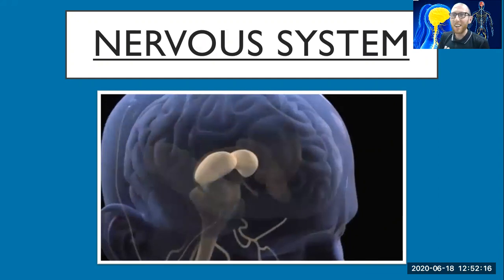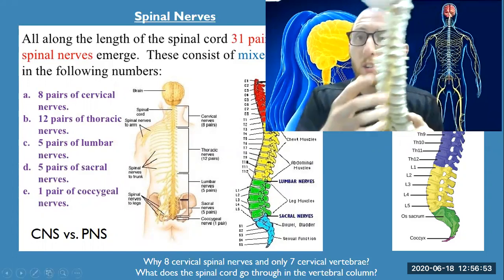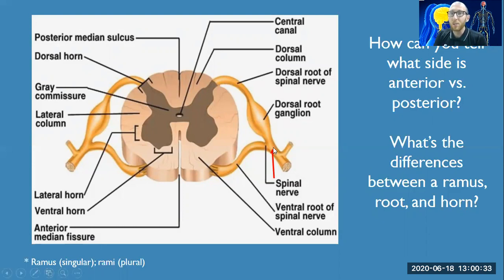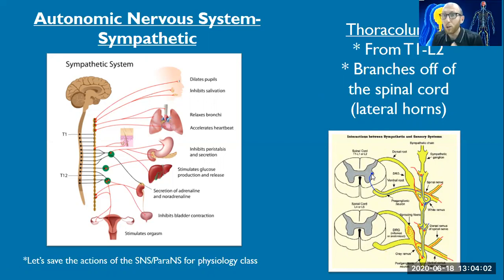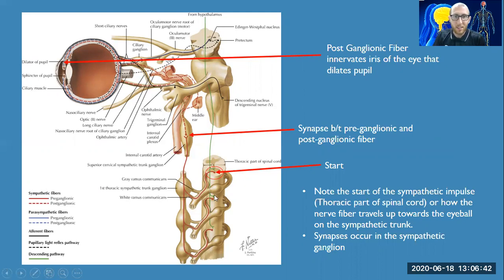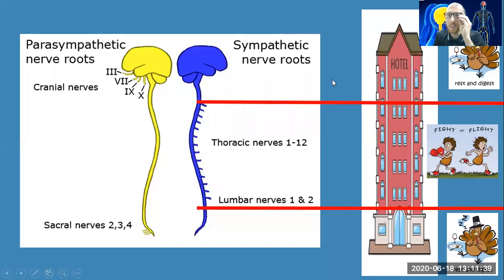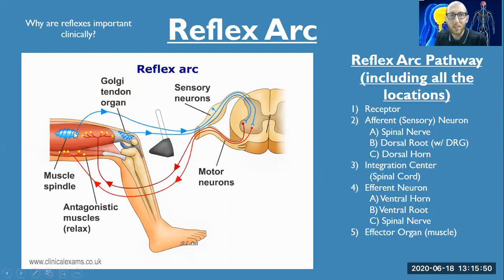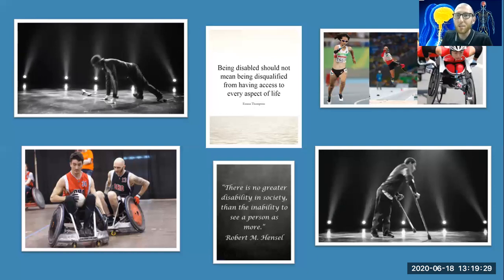BIOS 3010: Lecture #3 - Nervous System